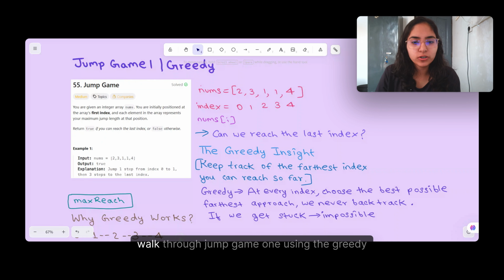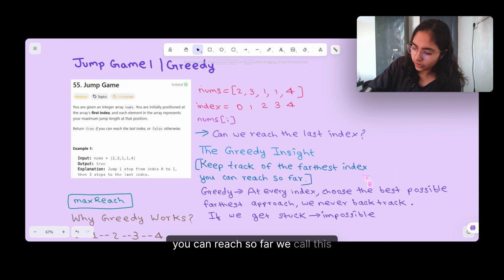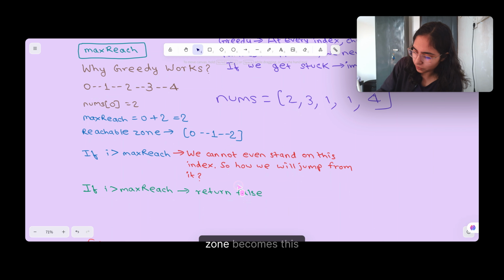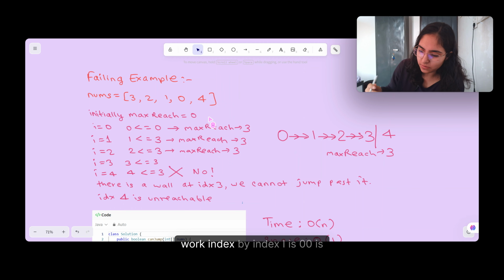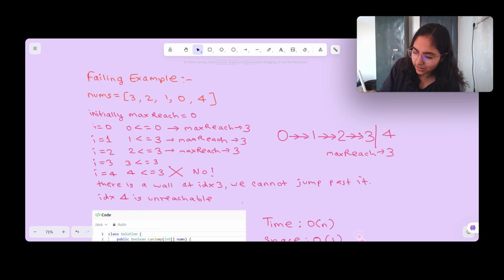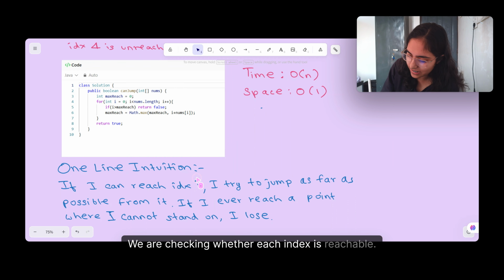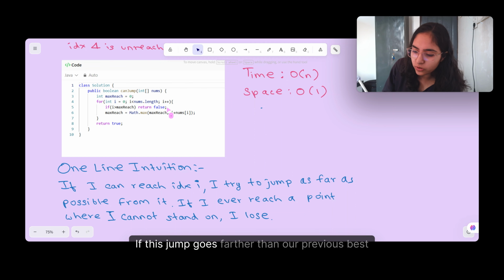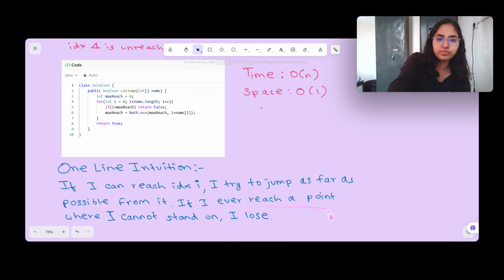Jump Game - Greedy - Leetcode 55